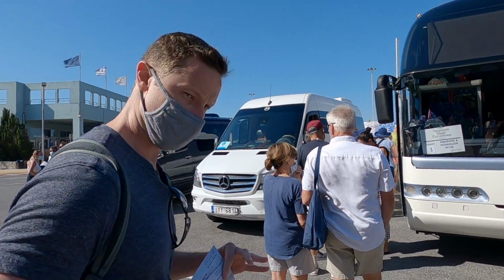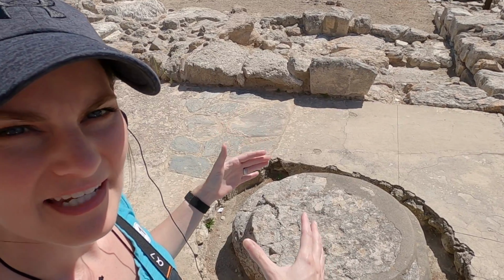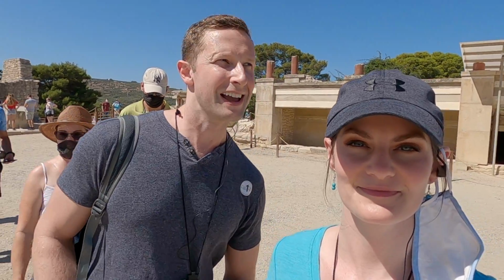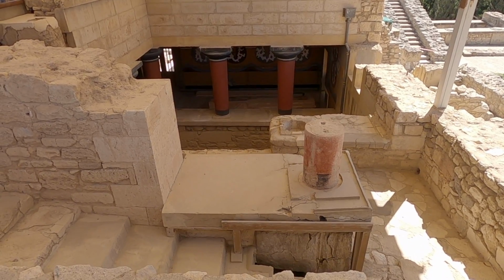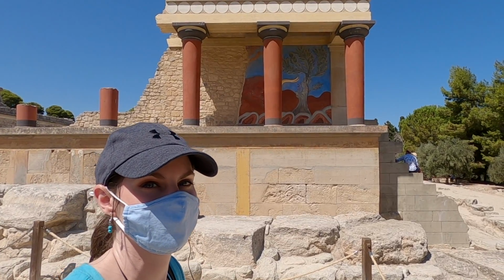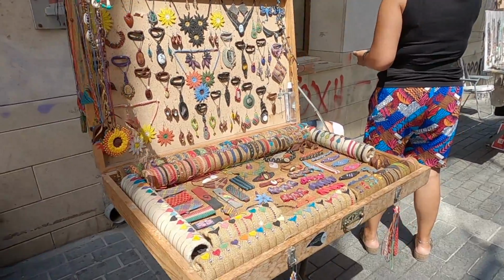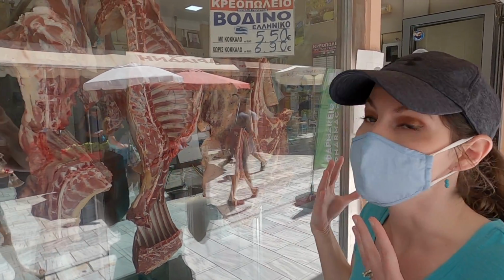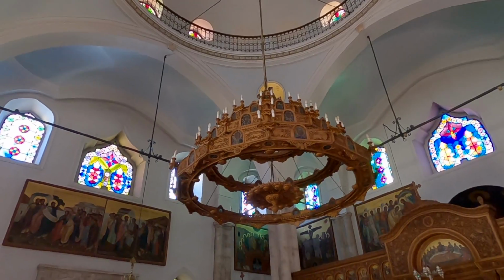The Greek Vlogs: Knossos Palace & Heraklion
We sailed the Greek isles with Azamara Cruises and spent one day each on the incredible islands of Cyprus, Rhodes, Crete, Santorini, and Mykonos.

On Crete, we walk the grounds of Knossos Palace, believed to be the site of the mythological labyrinth designed for King Minos. The labyrinth's function was to hold the Minotaur, the monster eventually killed by the hero Theseus. Go back in time to learn about the history of the Palace and imagine how the ancient Minoan civilization lived and thrived here.

Then we stroll the streets of Heraklion, Crete's capital city, to visit the markets and Agios Titos, an impressive Orthodox church.